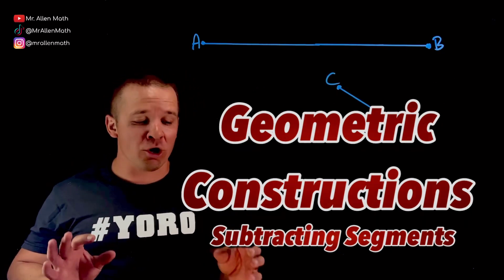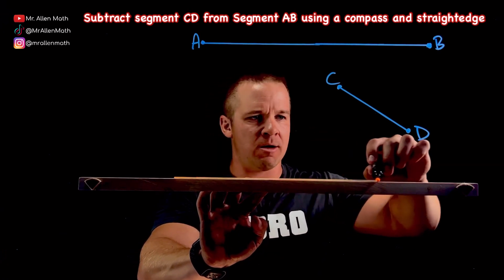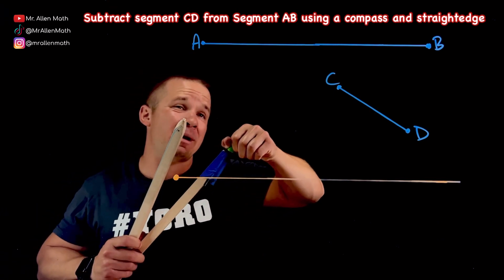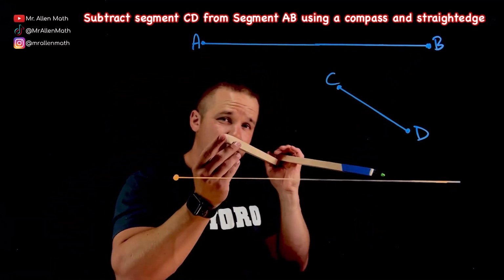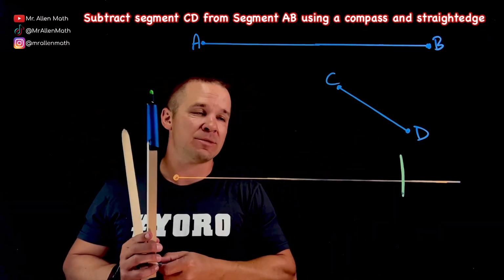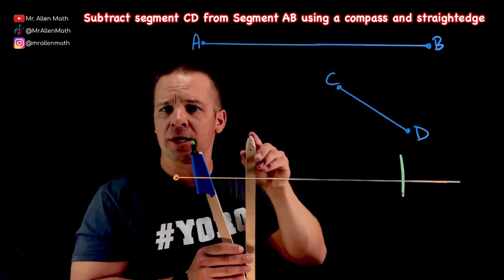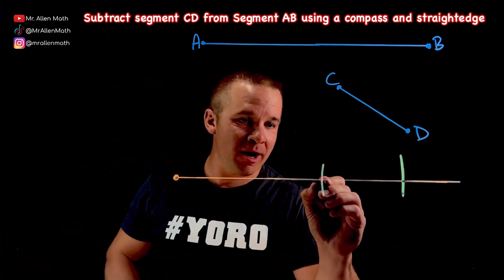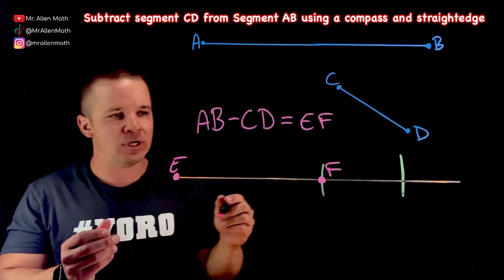Geometric Constructions - Subtracting Line Segments using a Compass and Straightedge